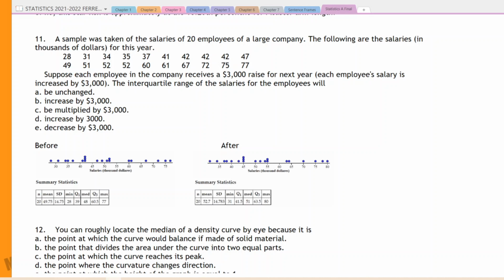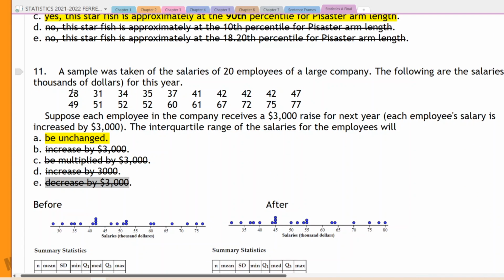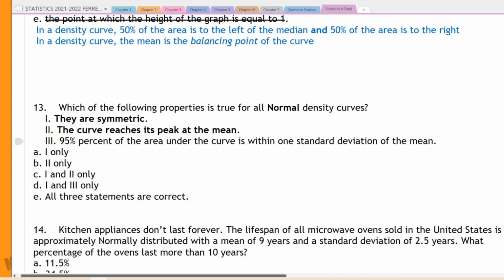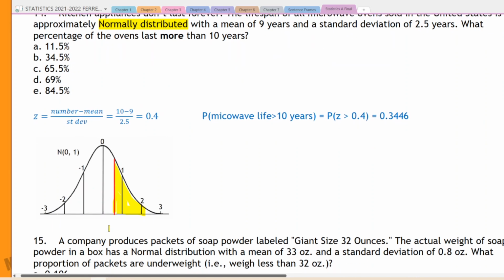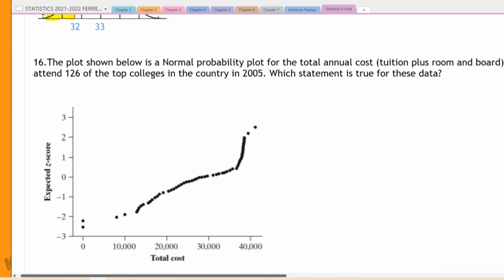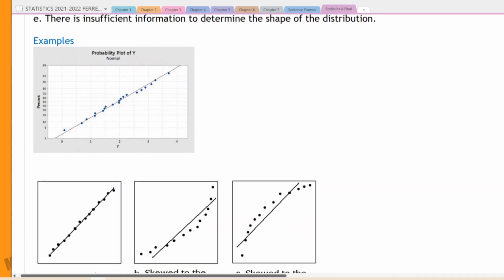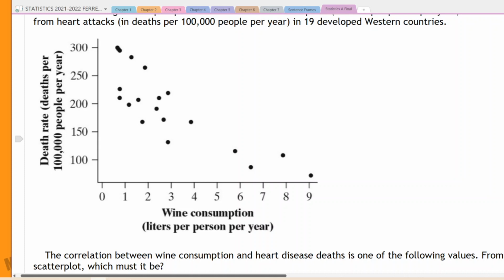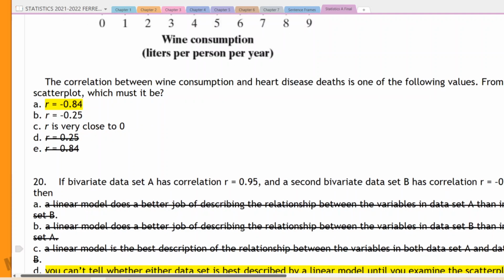AP Statistics A Practice Final Part 2